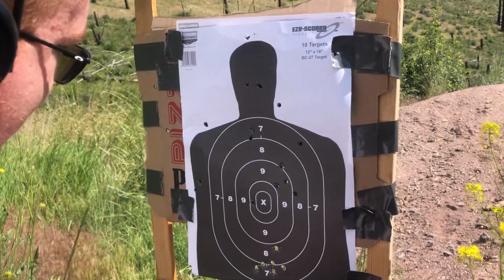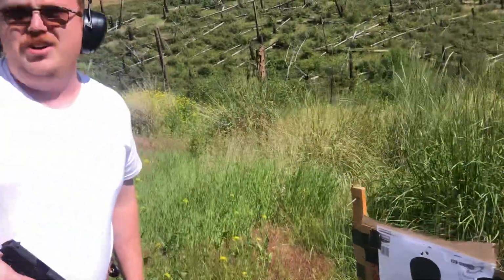1889 Schmidt Rubin Run and Gun